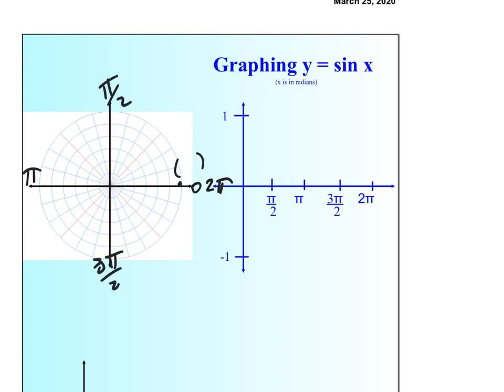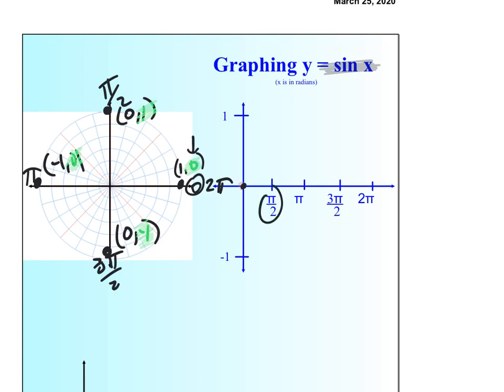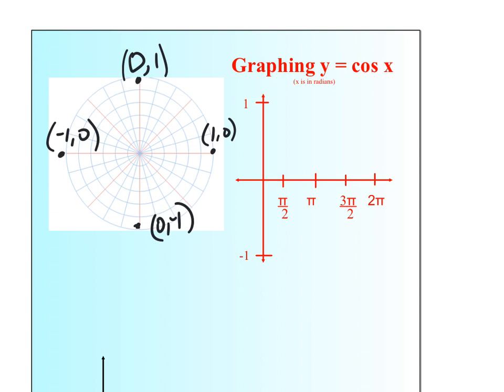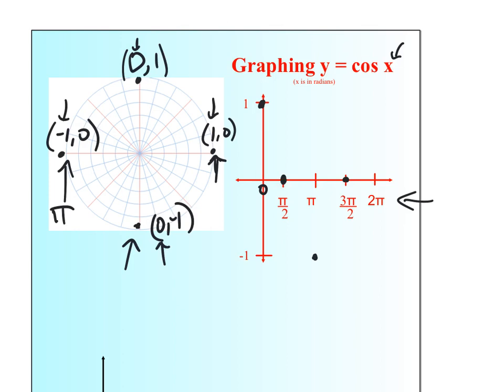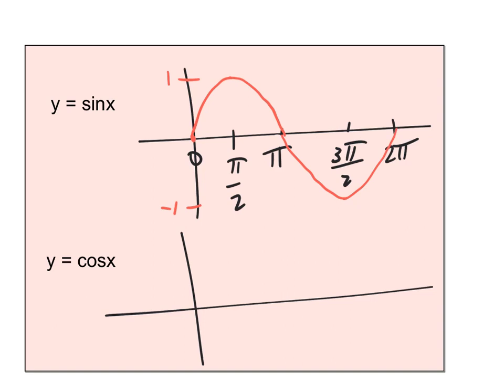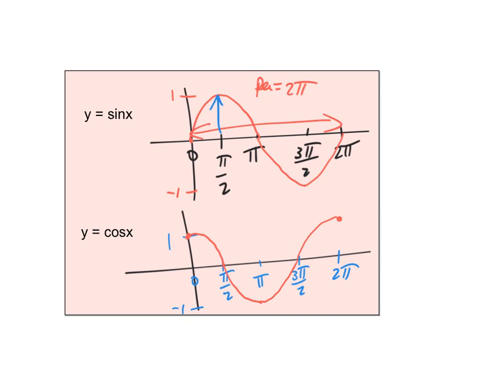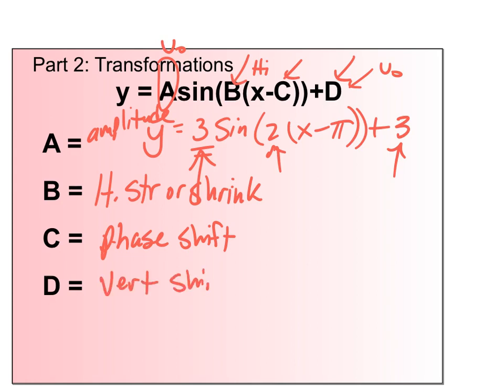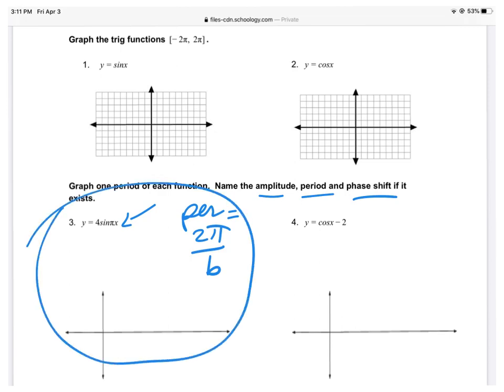For April 6 and 7 hpc Day 1 intro to graphing sinx and cosx